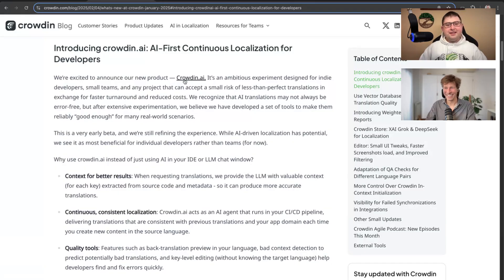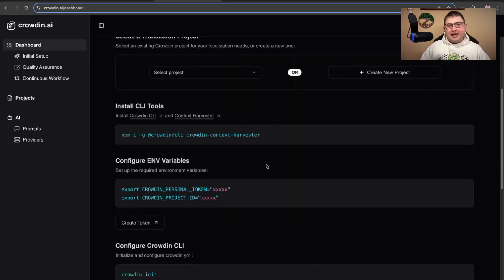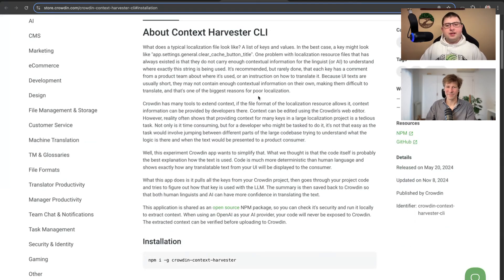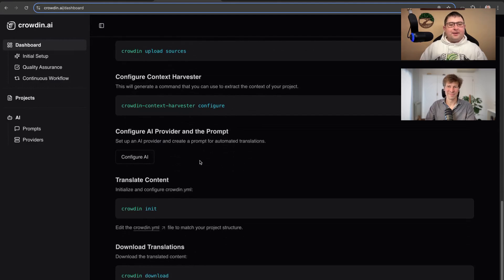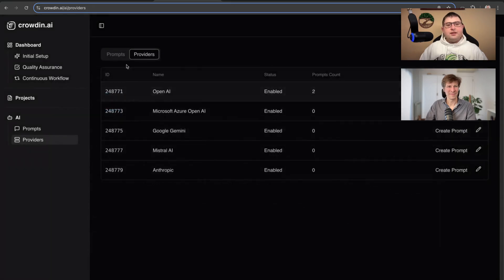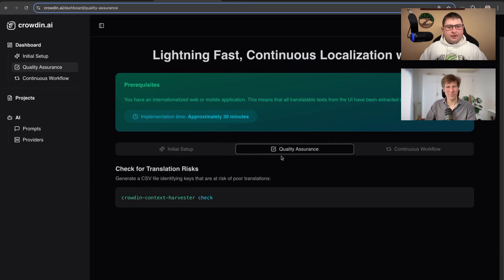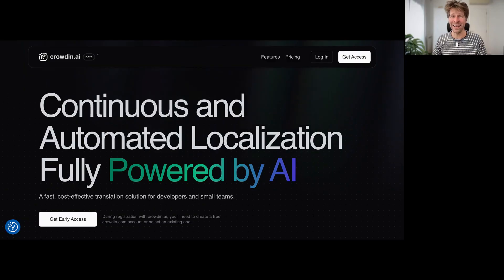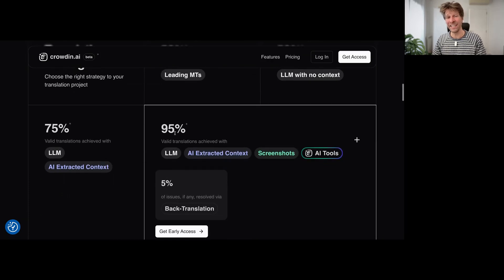Sneak Preview | Crowdin AI for Continuous and Automated Localization Fully Powered by AI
🌍 Want to simplify localization with AI? In this video, Andriy from Crowdin and I dive into the launch of Crowdin AI, the latest tool that automates translations, enhances accuracy, and speeds up the localization process for developers and small teams.

🚀 What You’ll Learn in This Video:
✅ What is Crowdin AI? → AI-driven localization made simple
✅ How Context Harvester Works → Extract contextual data for better translations
✅ Crowdin CLI & Automation → Automate uploads, translations & deployment
✅ AI Quality Assurance → Catch AI translation errors before they go live
✅ Why It’s Perfect for Developers & Indie Teams → Reduce costs, increase speed!

📌 Try Crowdin today!